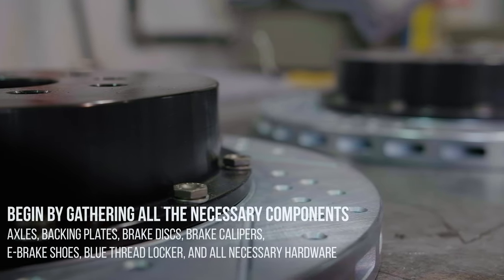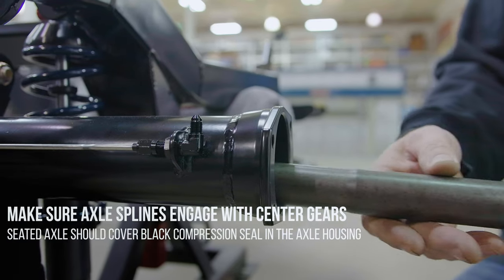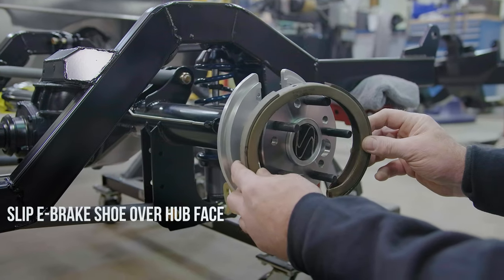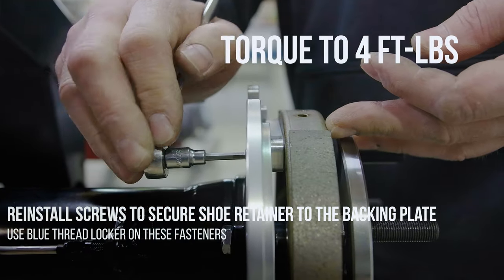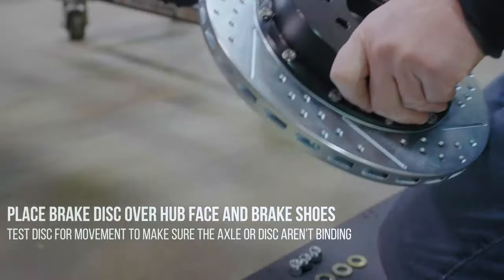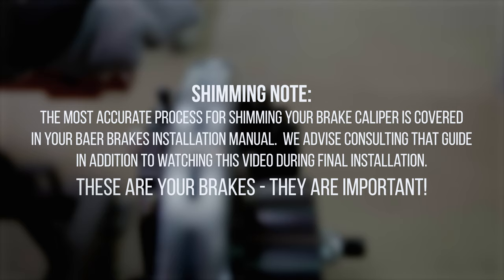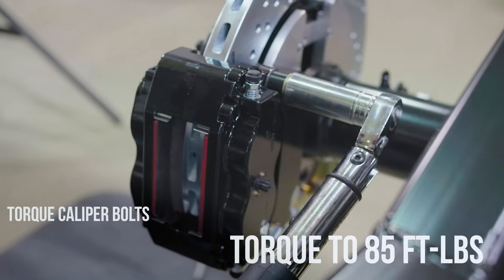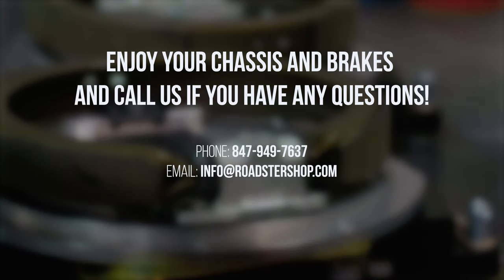Roadster Shop Tech - Axle & Rear Brakes Install for SPEC, REVO, and RIDE LINE chassis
This is a video install guide for working the rear axles, seals, and brakes on your Roadster Shop chassis.  Watch this first and if you have any questions about installing your axles and rear brakes assembly - give us a call!  Applicable for SPEC, REVO, and RIDE LINE chassis of most fitments.  Your exact chassis and braking kit will differ depending on the specification you have ordered.  When in doubt we recommend using qualified mechanics as the chassis, axles, and brakes are essential for driving performance as well as safety.

Roadster Shop Tech is here to help you understand the best way to get your chassis under your car and on the road quickly and safely.  We have developed a chassis kit that we, ourselves, test on our own cars and builds.